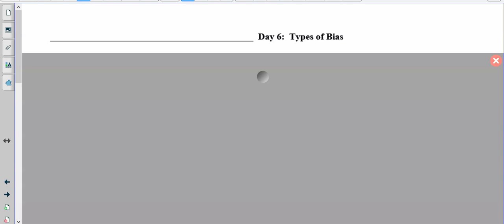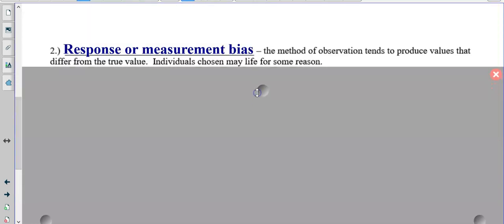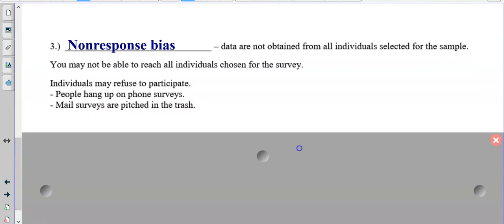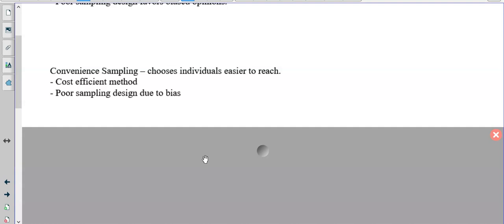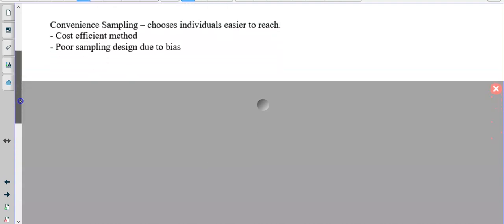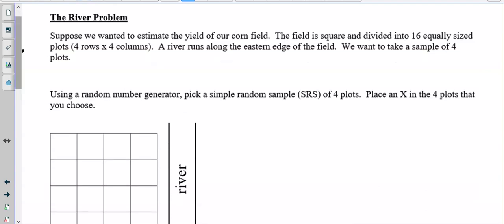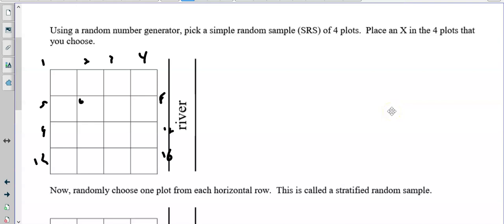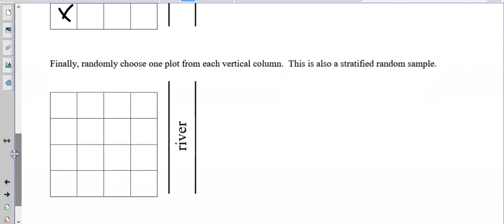stats day 6 types of bias